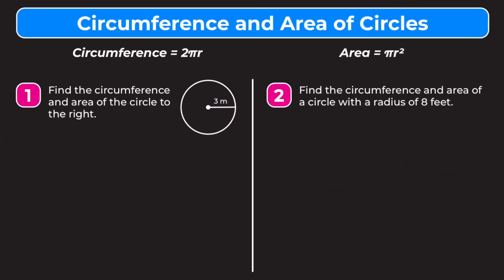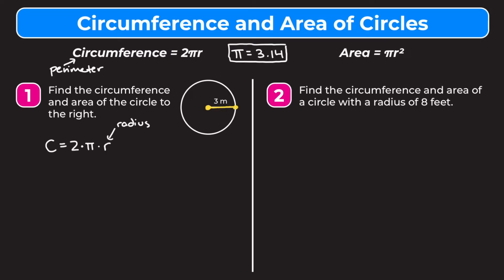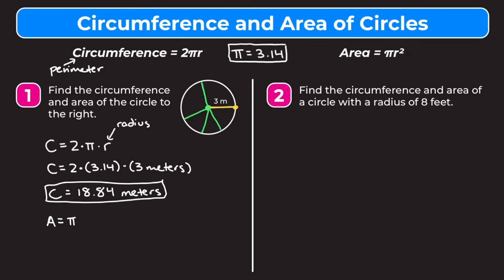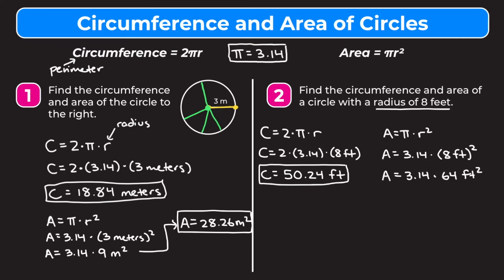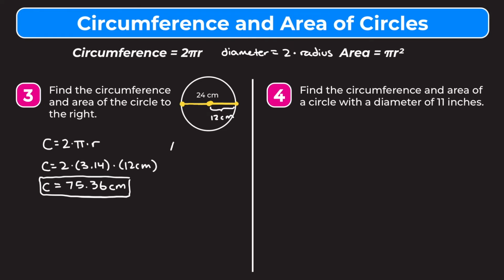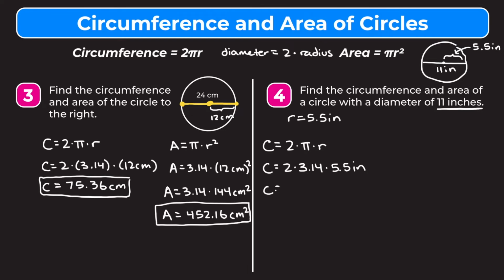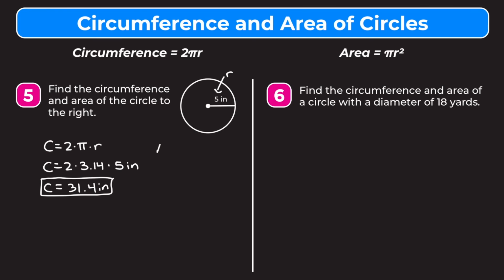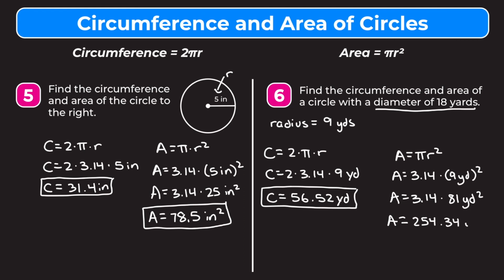Finding the Circumference and Area of a Circle | Partners in Prime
*Let’s learn how to find the circumference and area of a circle!* In this video, we walk you through six examples covering finding the circumference and area of a circle given the radius or the diameter. Whether you’re learning how to find the circumference and area of a circle for the first time or just need a quick review, this video is for you!

While videos are a great way to learn math, practice is also important. That’s why we include *free practice worksheets* (with answers at the end!) that go along with our videos, so you can practice what you’ve learned.